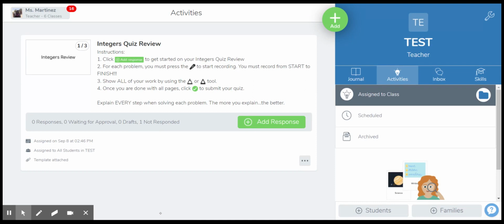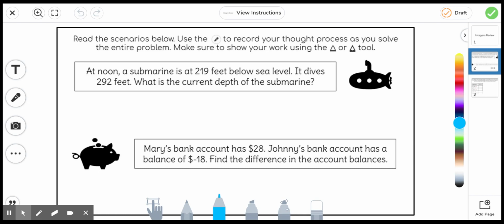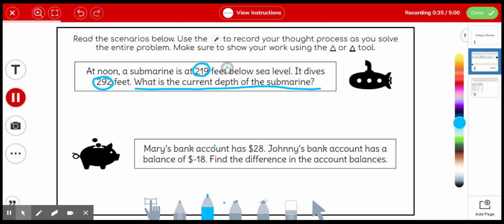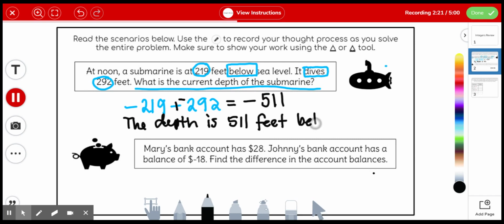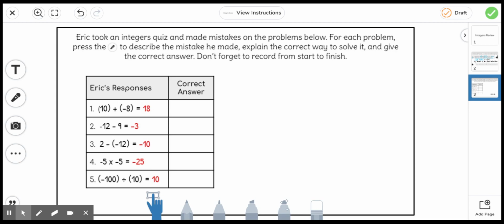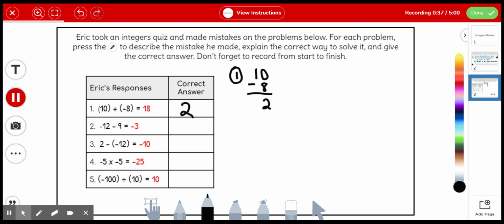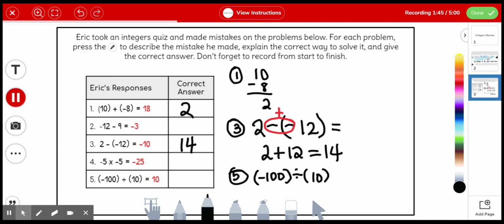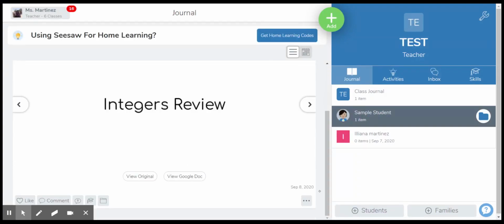Integers Quiz Review